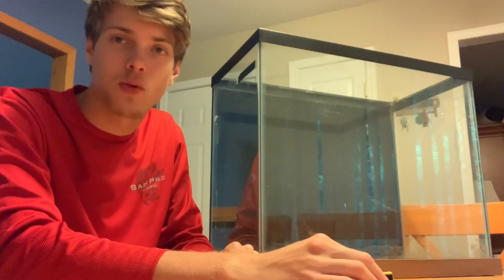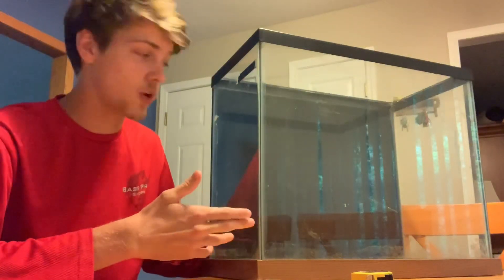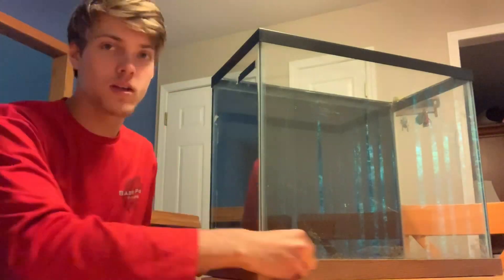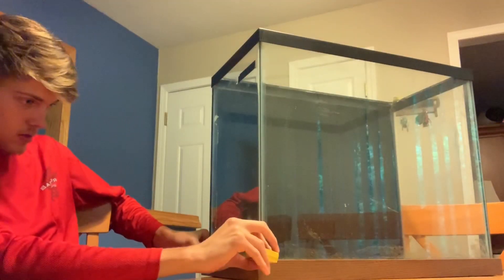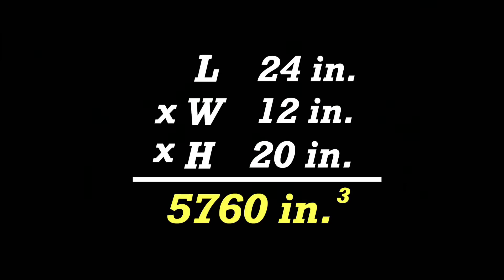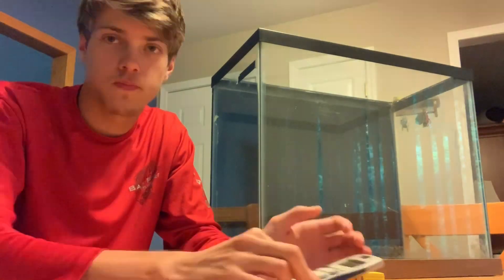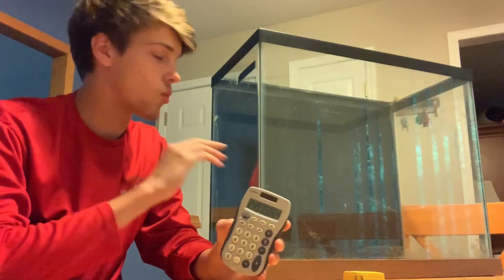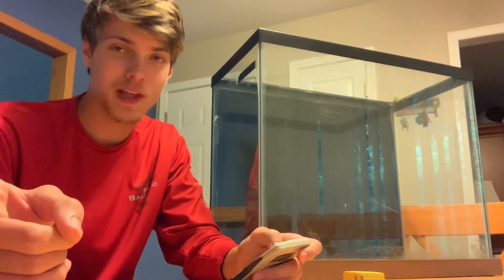How To Figure Out How Many Gallons Your Aquarium Is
Today I explained how to calculate aquarium gallonage. New turtle tank setup video coming soon.